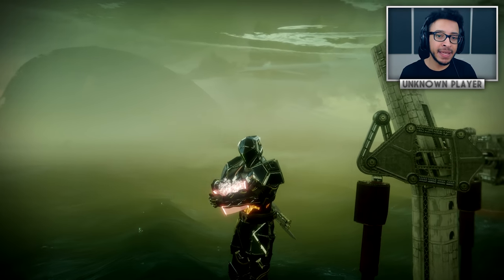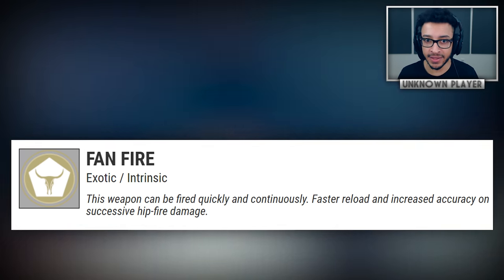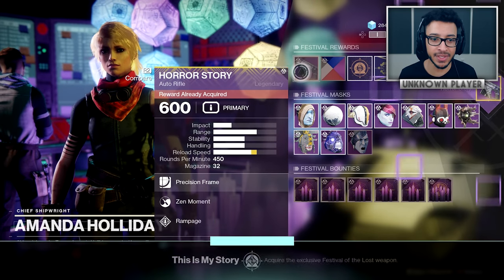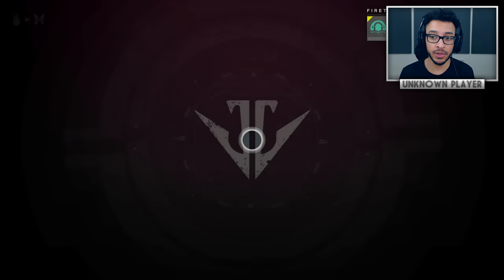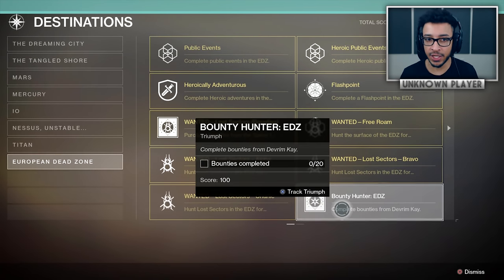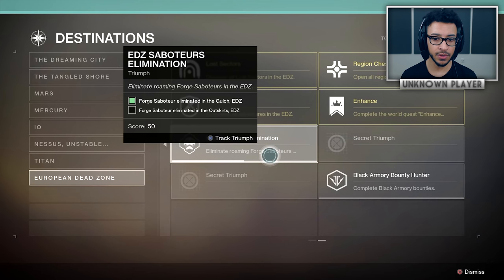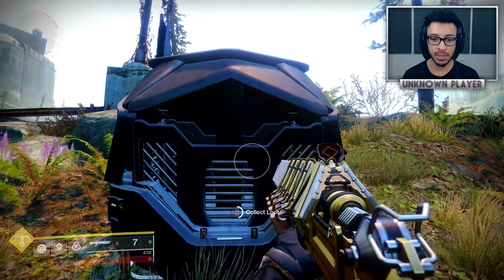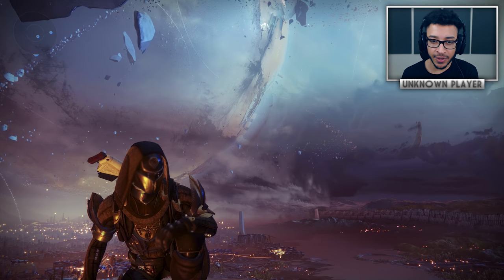Destiny 2: NEW CITY VENDORS & LAST WORD PERKS! Hidden Items Found, Loot Reset & Character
Destiny 2 - The Last Word, New Vendors & Raid Info

In this destiny 2 video we’re going to be looking at everything new in season 5, black armory and more. We got our first look at the last word exotic quest, multiple vendors as well as the new raid.